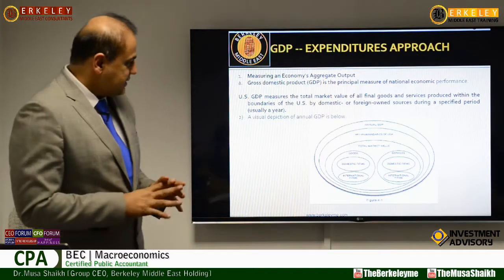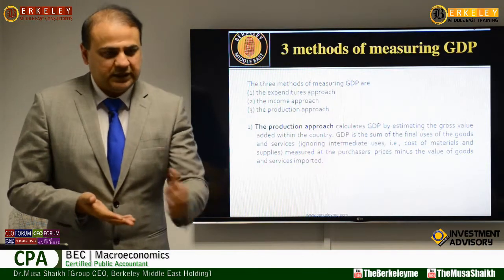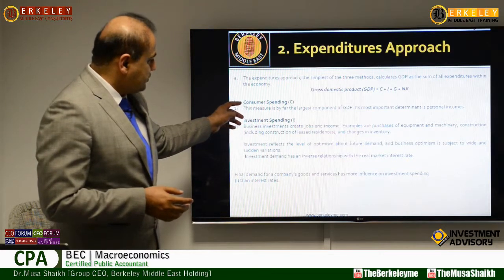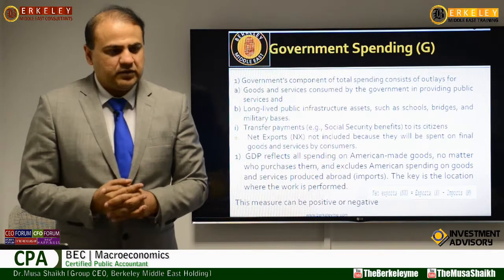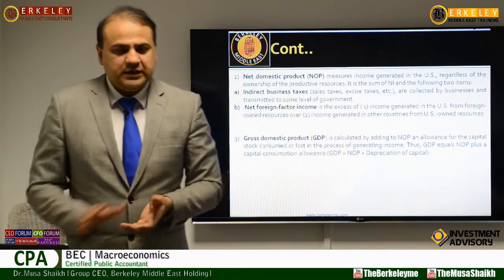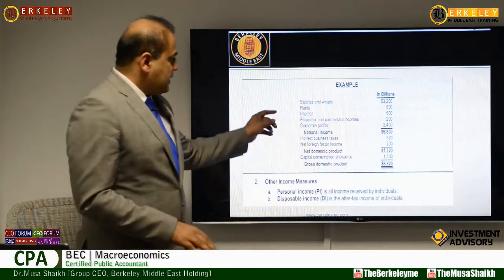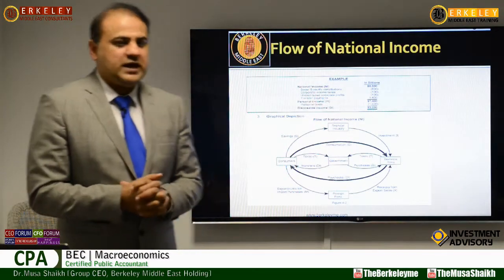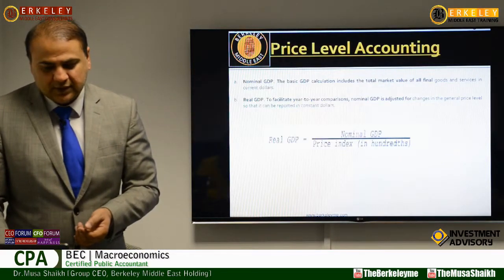CPA BEC | Macroeconomics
Things to learn:
- GDP -- Expenditures Approach
- GDP -- Income Approach
- Business Cycles
- Aggregate Demand and Aggregate Supply
- Inflation
- Unemployment
- Demand Management through Fiscal Policy
- The Creation of Money
- Monetary Policy

"At Berkeley Middle East, Success is our Promise".